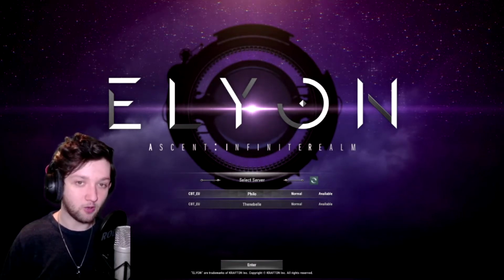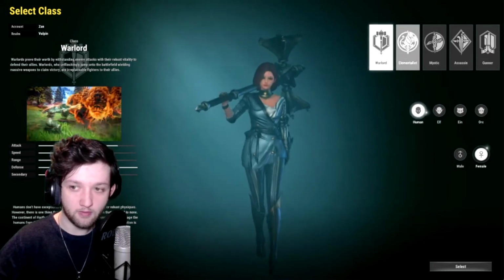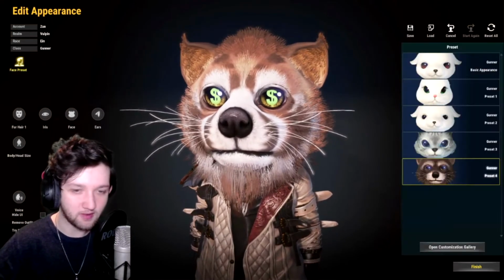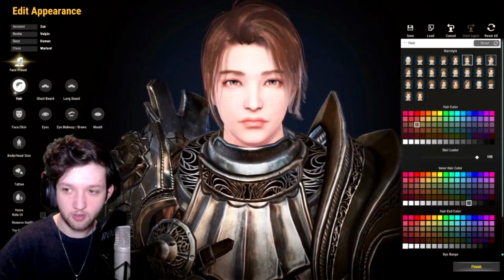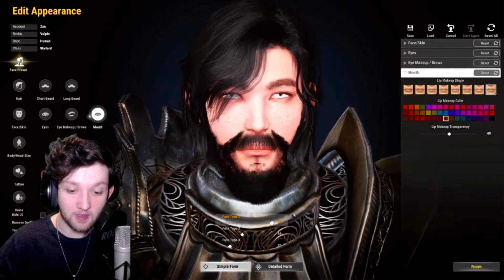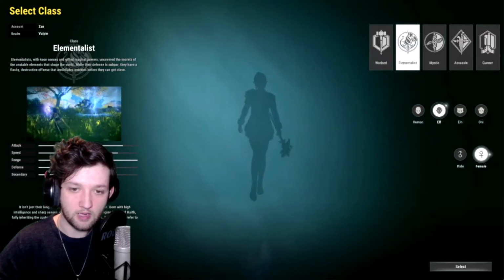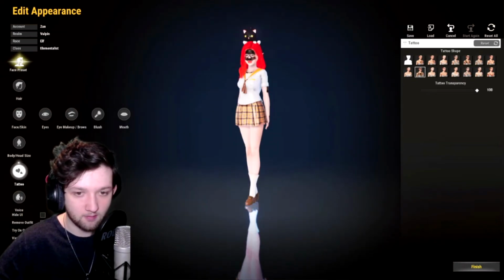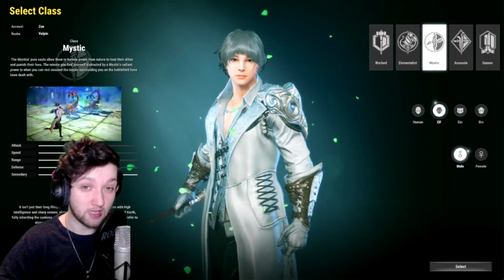Elyon Character Creation: Races And Classes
The ELYON Closed Beta Test 1 came out and I managed to get a code a little late into it but I decided to do some coverage on it. In this video we'll be taking a look at the races you can play as Human, Elf, Ein and Orc. We'll also briefly go over some of the classes that you play in the beta the Warlord, Elementalist, Mystic, Assassin and Gunner.